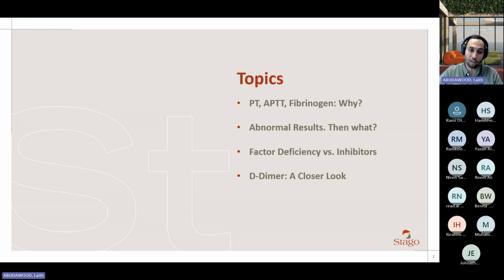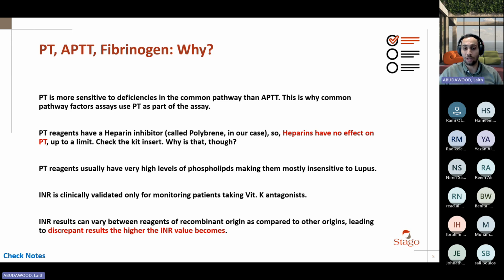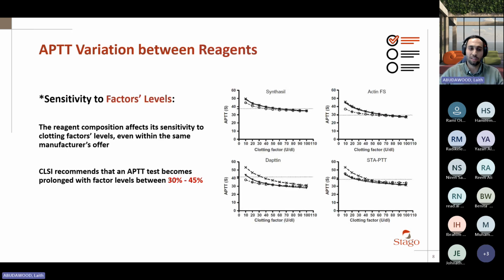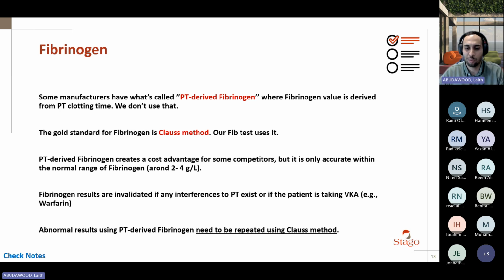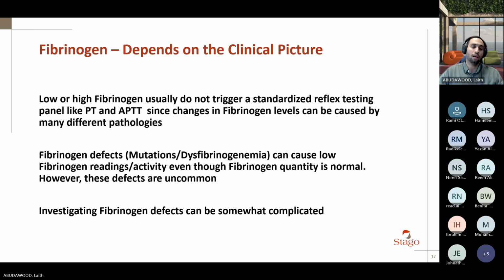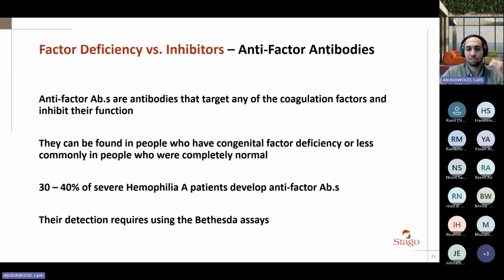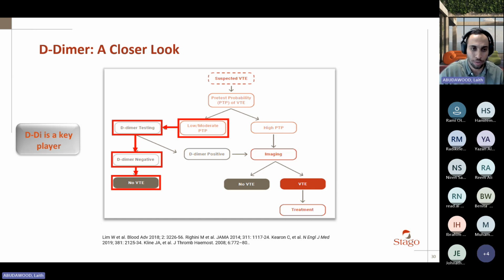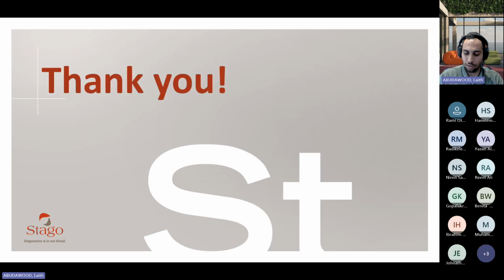Routine Coagulation Tests How they are used and interpreted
This presentation is a review of the basics with some important details that are often missed or less known which are essential to know in your technical or sales discussions with the customers.